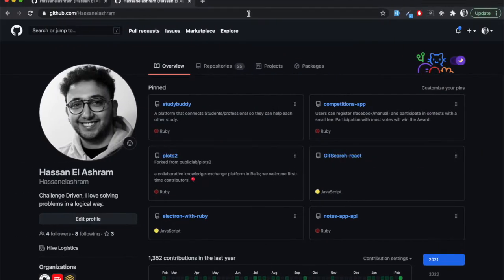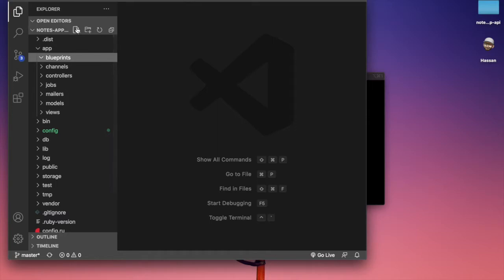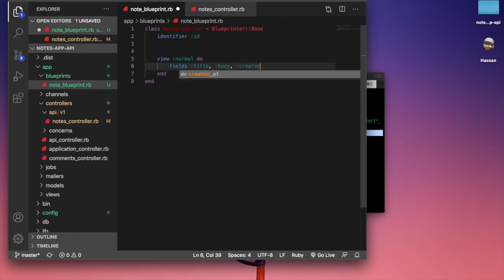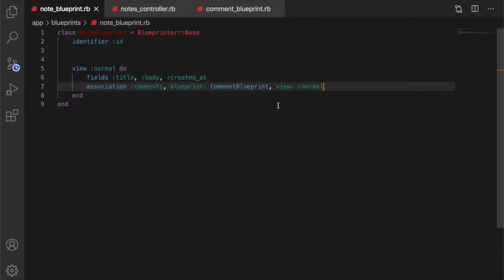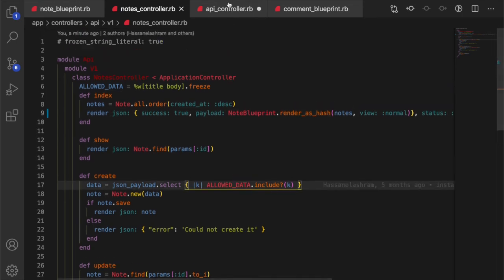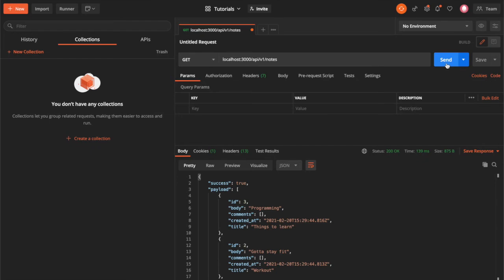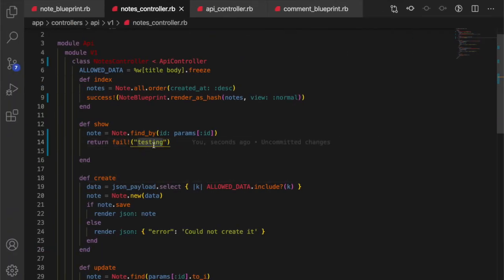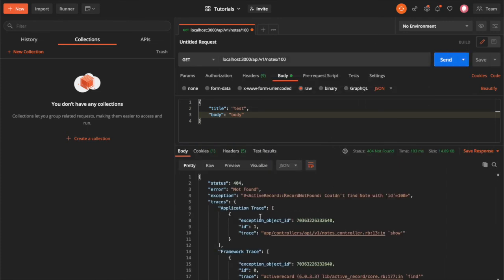Rails API - Render JSON With The Blueprinter Gem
In this tutorial we will cover why and how to use the Blueprinter Gem and as a bonus define methods that will allow us to easily render JSON to the endpoints using a consistent structure